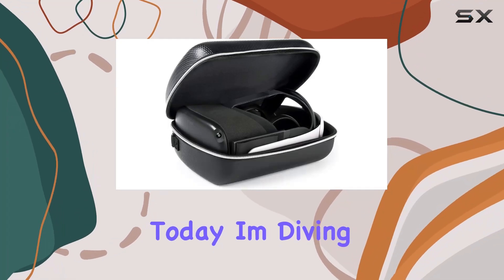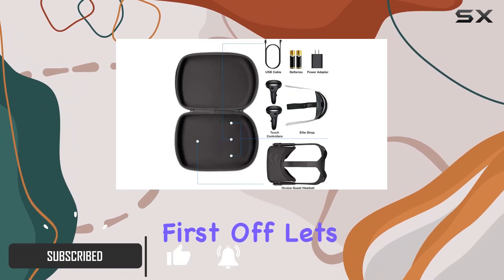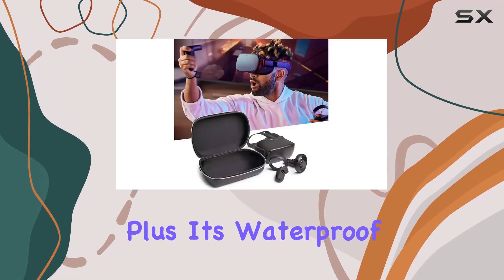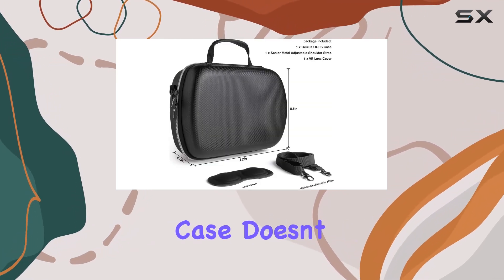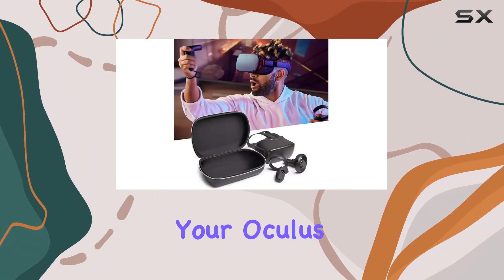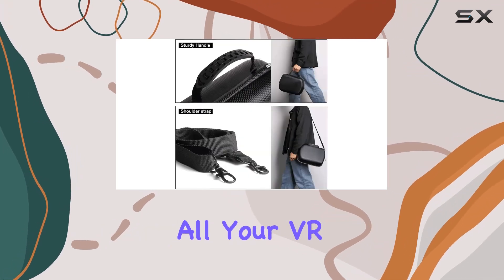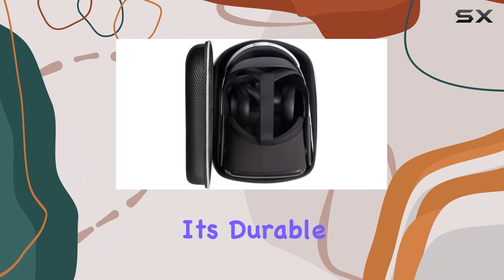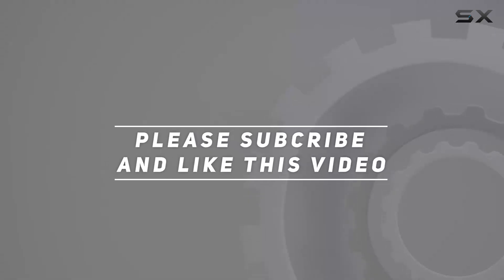Oculus Quest VR Gaming Headset Carrying Case - Ultimate Protection & Convenience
0:00 Intro
0:06 Review

Things that we mentioned in this video:
Carrying Case for Oculus : B08GCB88XT